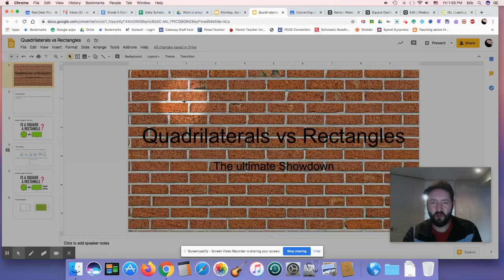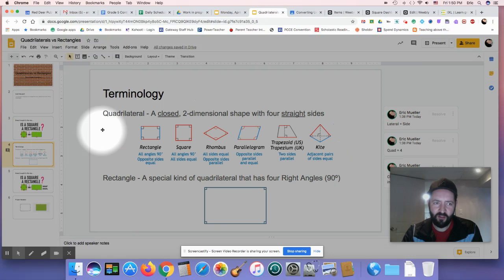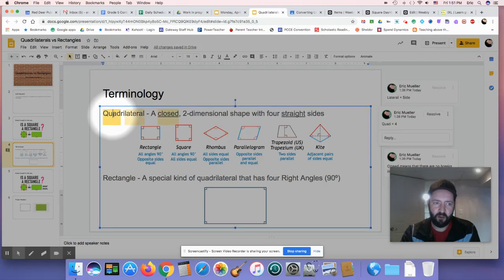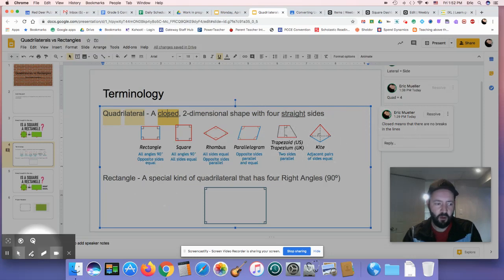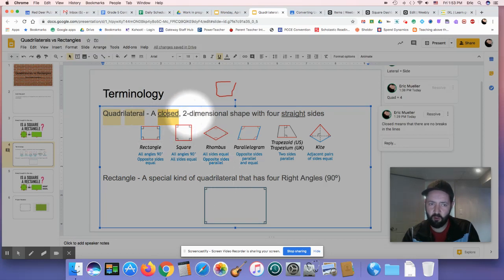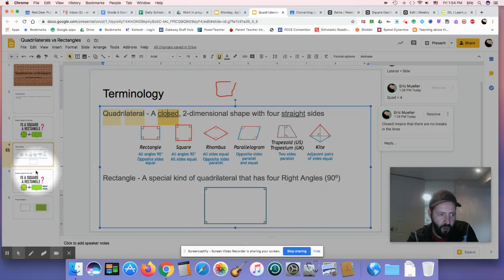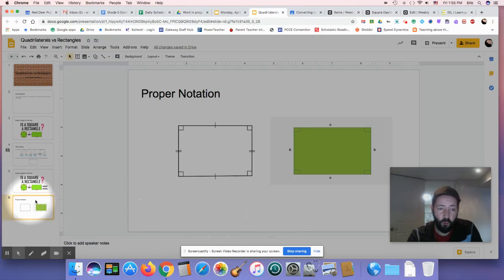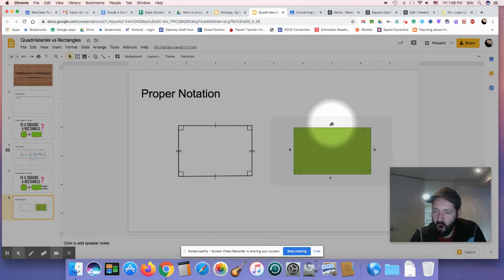Quadrilaterals and Rectangles